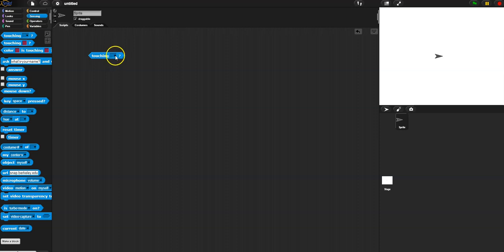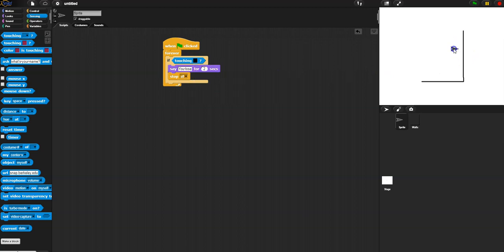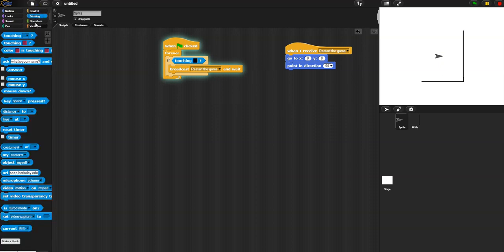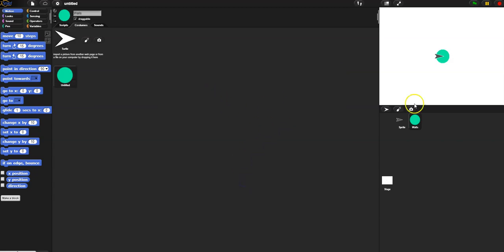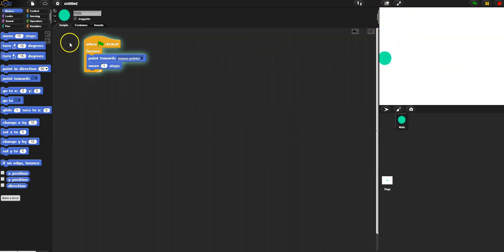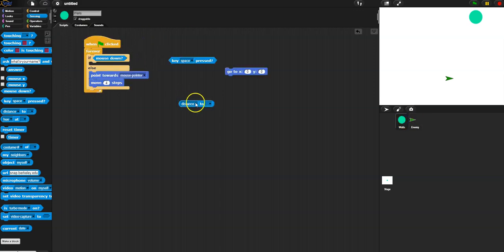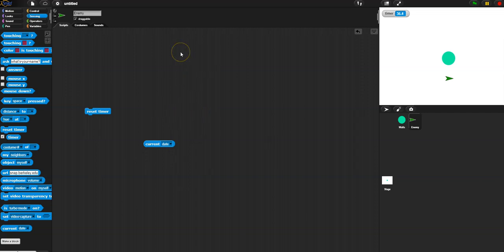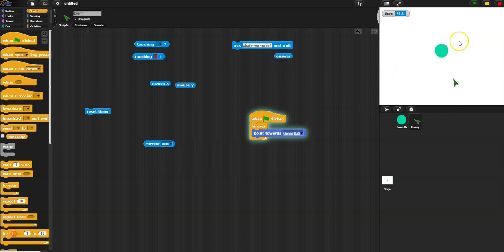Snap 05 - Sensing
In this video I go through the variety of Sensing blocks that Snap! uses. These including sensing other objects, colors, mouse and keyboard inputs, user responses and more. These are really fun to play with!